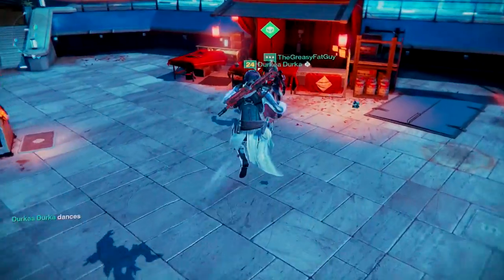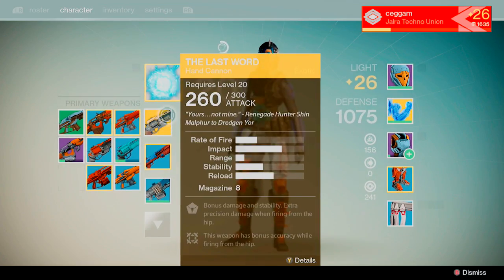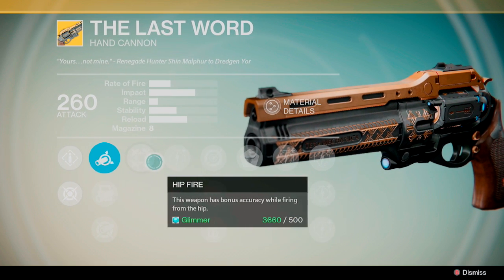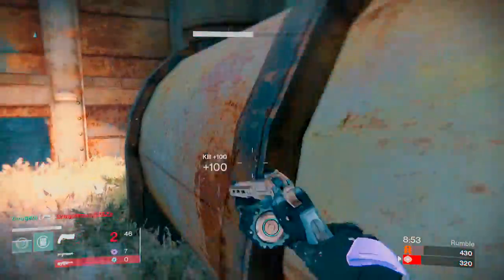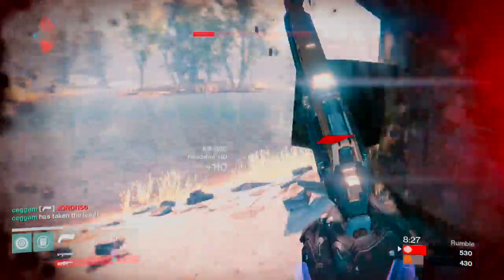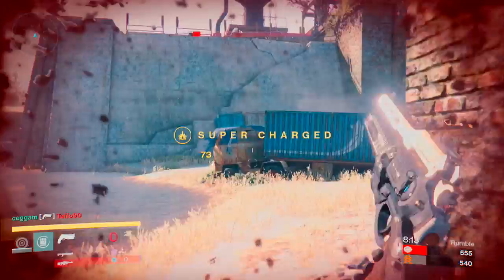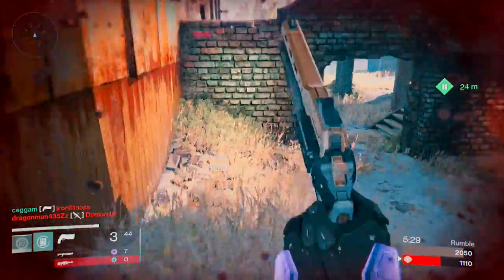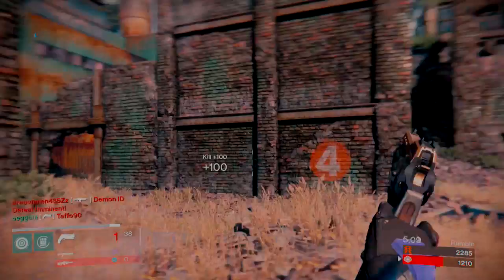Destiny The Last Word Exotic HAND CANNON